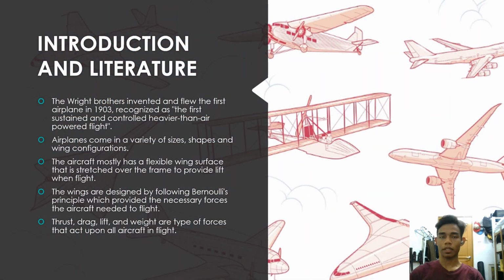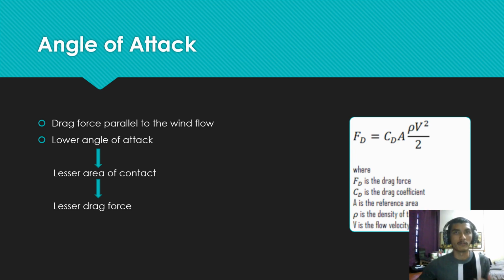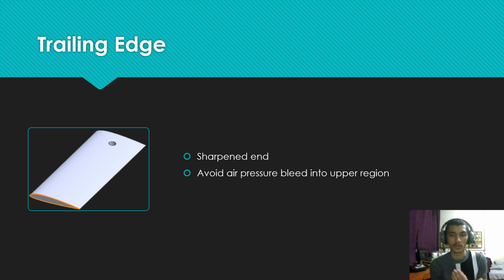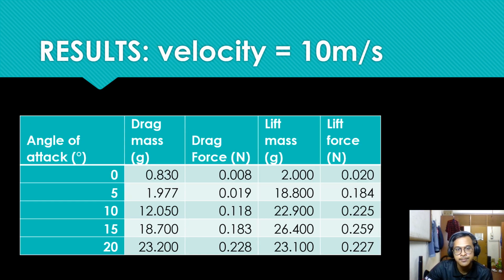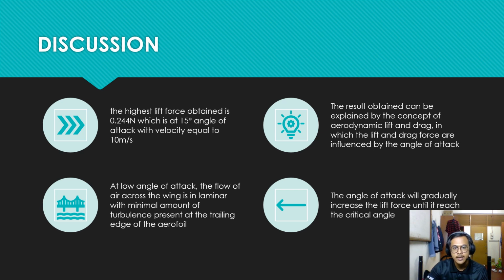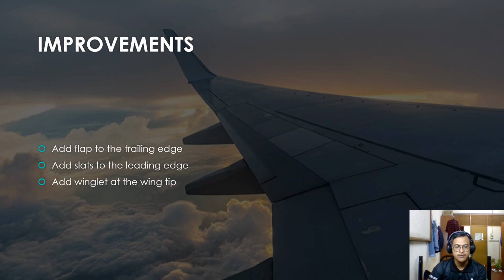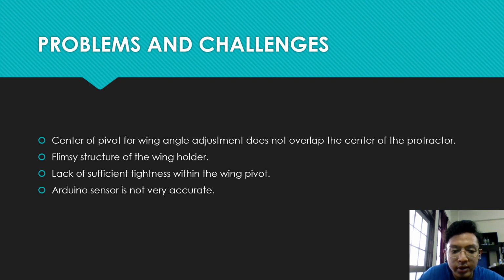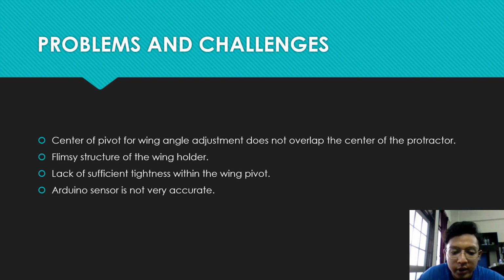OCC 2 GROUP PRE-SYAR KIG2003 ASSIGNMENT